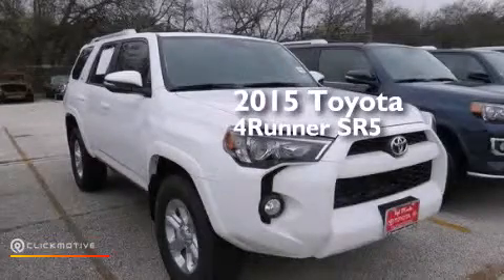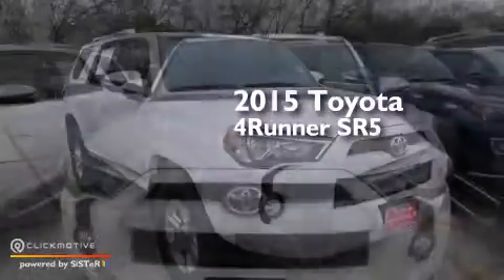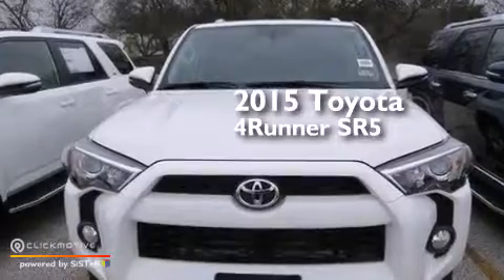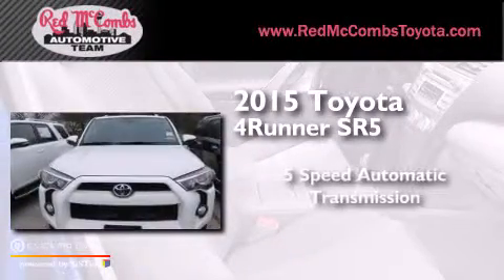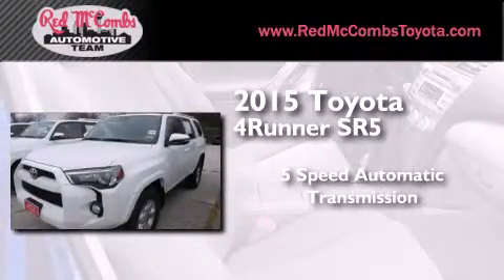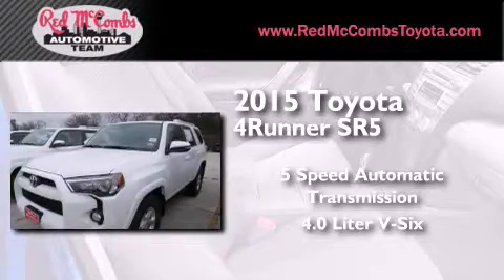2015 Toyota 4Runner New Braunfels TX Red McCombs Toyota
Walk-around Video for our 2015 Toyota 4Runner here at Red McCombs Toyota . Red McCombs Toyota has been honored to serve the San Antonio , Kirby , New Braunfels , and Boerne , TX area for over 25 years ! We promise that your experience at our dealership will exceed your expectations ! We have a great selection of new and used vehicles and would love to tell you about any additional discounts on the 2015 Toyota 4Runner . Come see why we are the Home of the Real Deal ! Year : 2015 Make : Toyota Model : 4Runner Engine : Regular Unleaded V-6 4.0 L/241 Trans . : Automatic Exterior : Super White Interior : Solid Black / Terra Cotta Stock : 091697 Red McCombs Toyota 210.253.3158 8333 I-10 West San Antonio , TX 78230 Facebook Twitter Foursquare Pinterest Google+